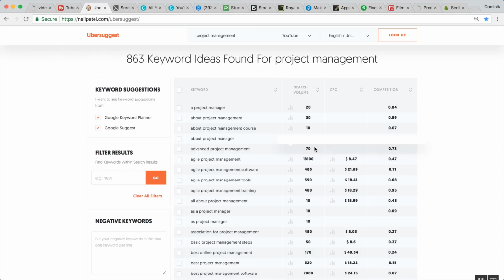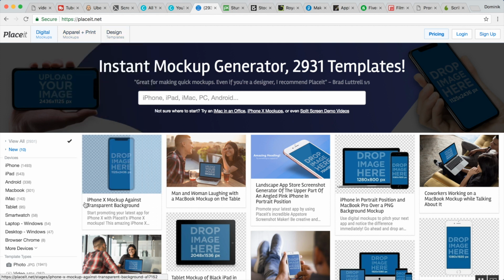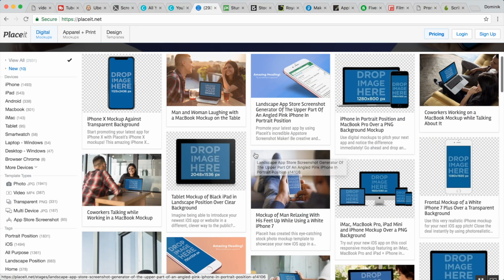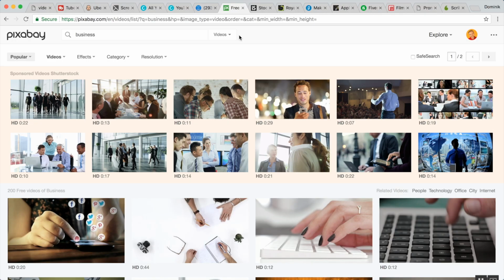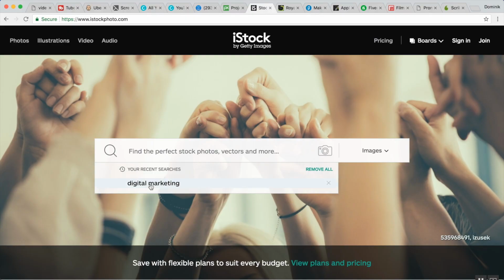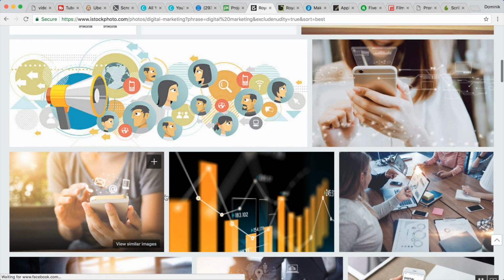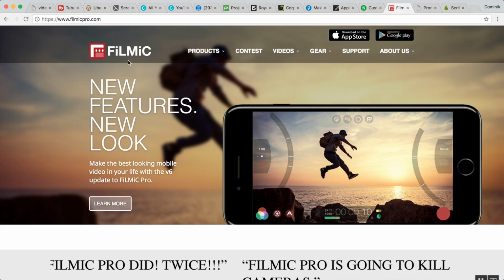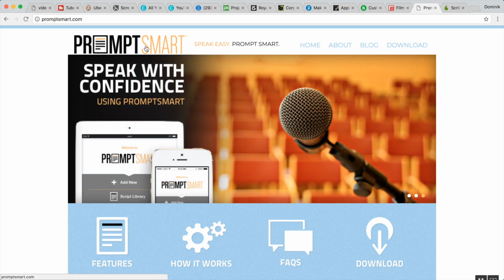3.6 Tools & Gear - Software & Services